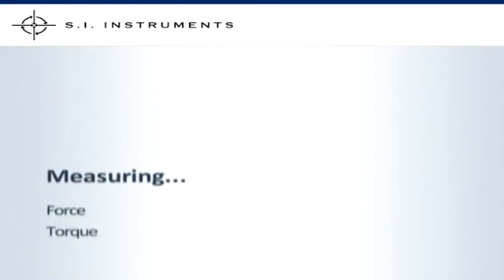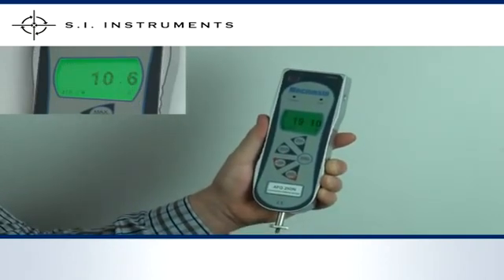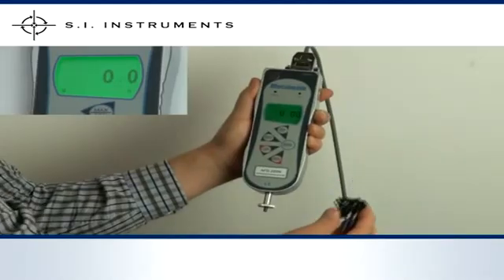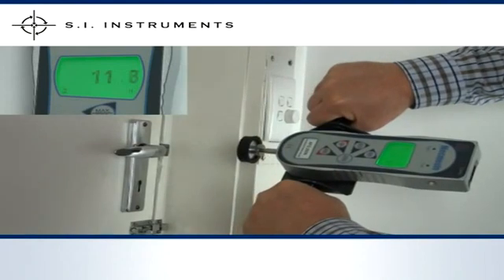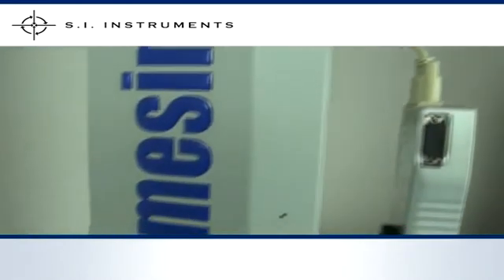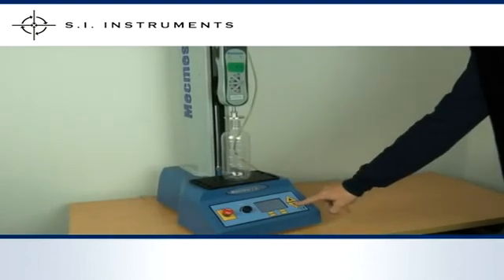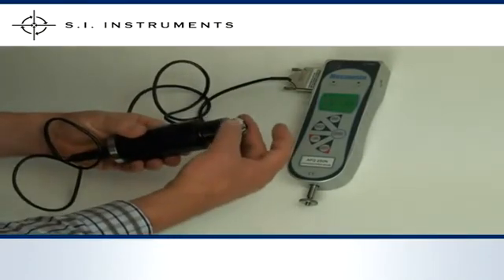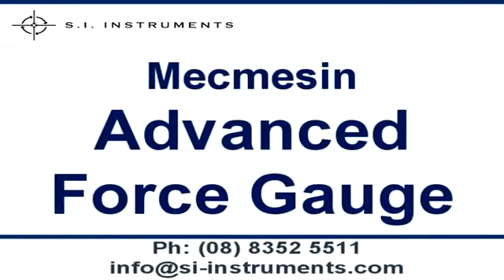Force and Torque Measuring Instruments from SI Instruments